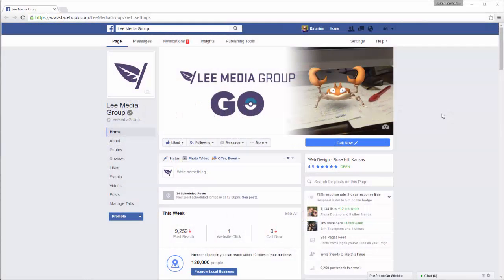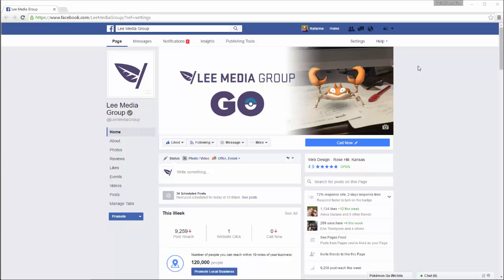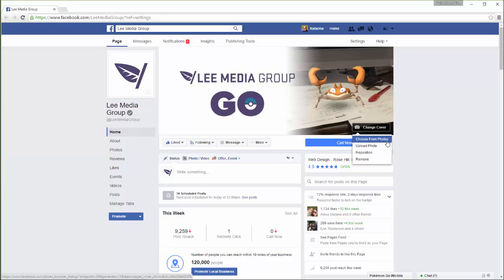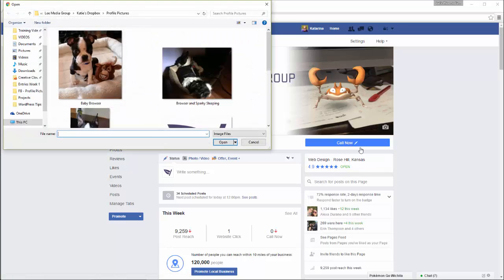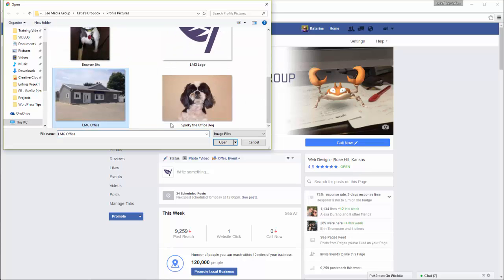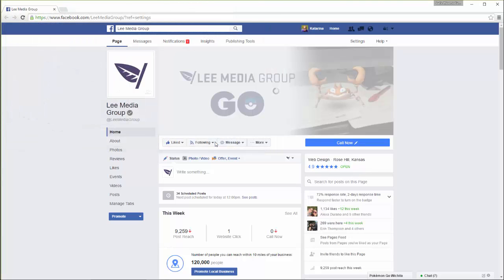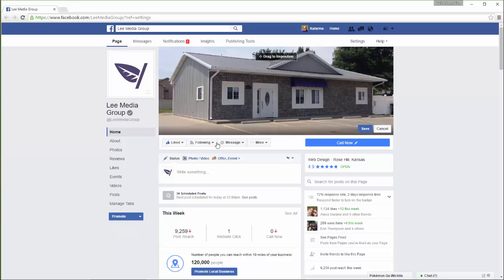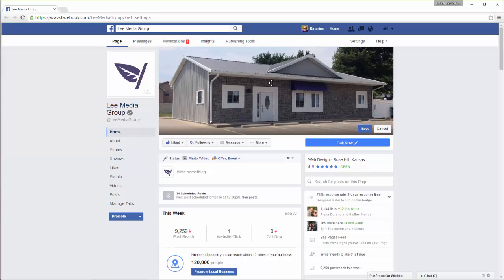How to Update Your Facebook Business Page Cover Photo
Learn how to insert and change your cover photo for your business on Facebook.

Video Transcript:
Just like your personal Facebook, your business Facebook page has a cover photo. You might choose a picture of your storefront, your products, or an upcoming event.

To change your cover photo, click on the grey camera icon in the bottom right corner. When you hover over it, it should read “Change Cover.”

If you want to use a picture you’ve already posted to your Facebook page, click the “Choose from Photos” option. Otherwise, pick the “Upload Photo” link to select a picture that’s saved on your computer.

Once you have selected your new cover photo, you may click and drag the photo to re-position it, if needed. Once you are satisfied, click “Save Changes.”

That’s how you update your cover photo.